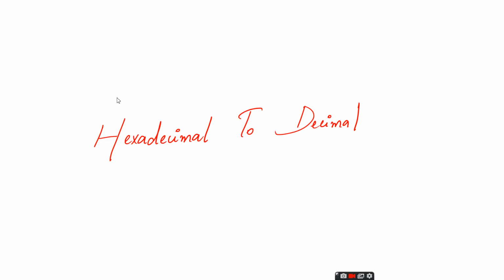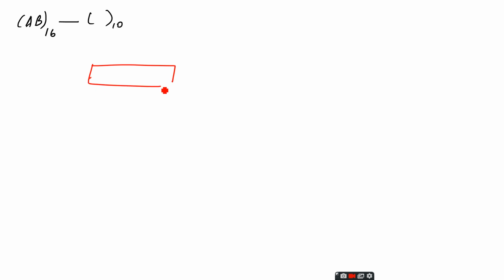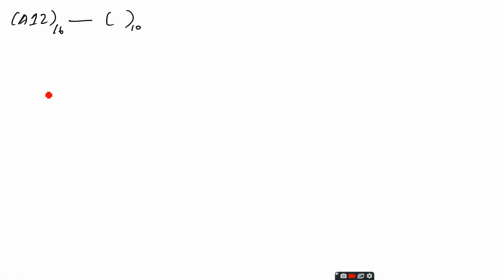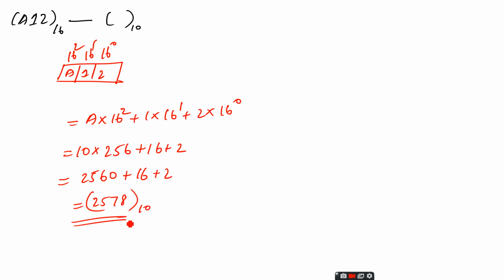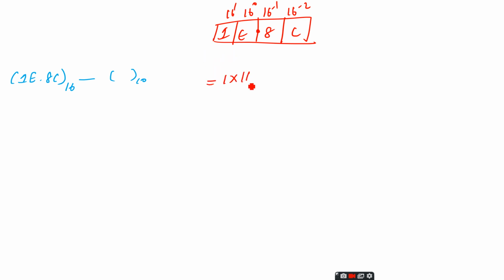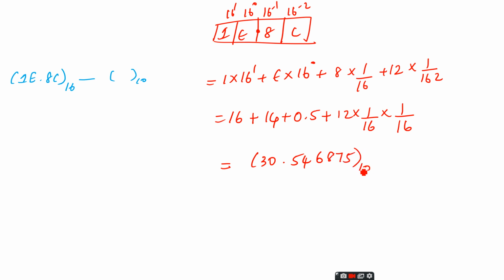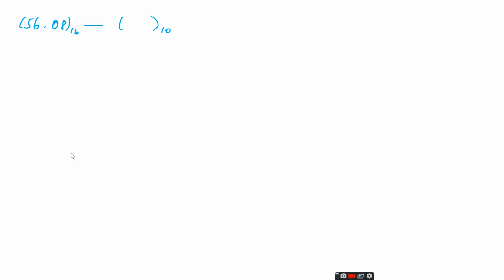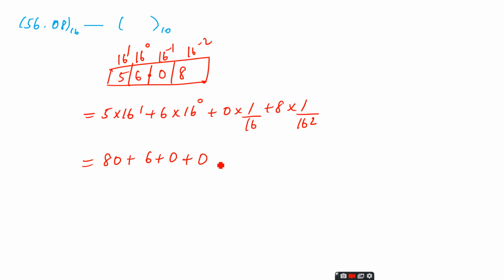7.Conversion#Hexadecimal To Decimal#Hexadecimal Fraction To Decimal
Video 7
Conversion#Hexadecimal To Decimal#Hexadecimal Fraction To Decimal